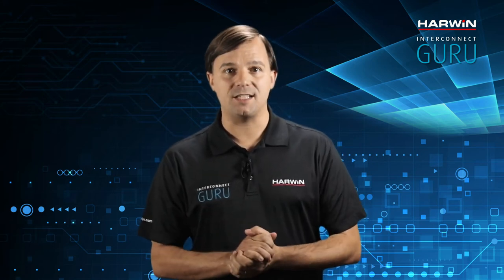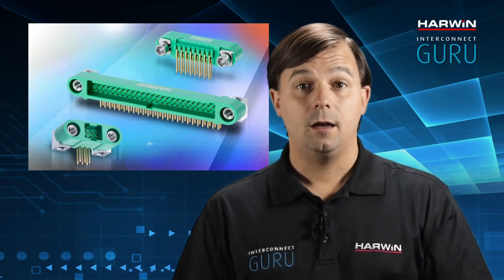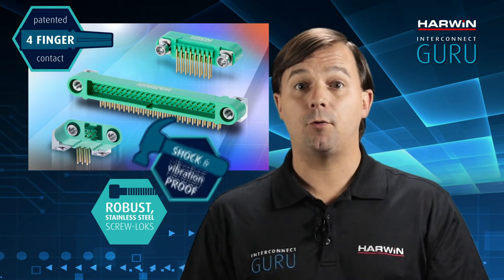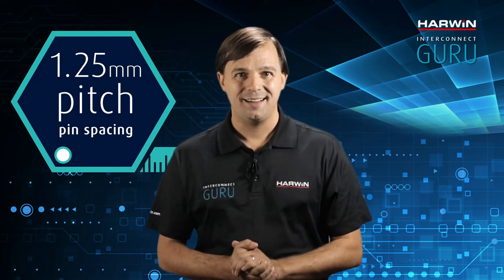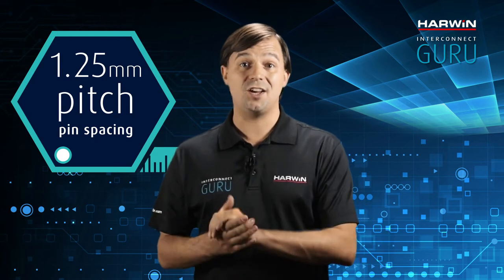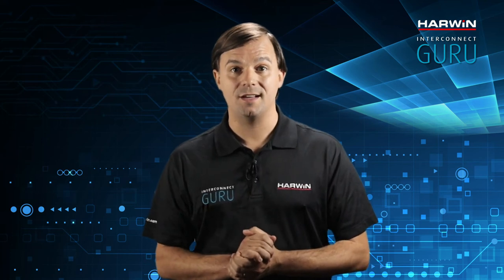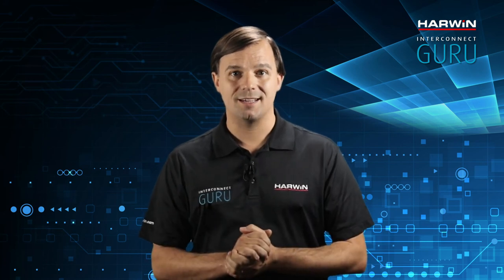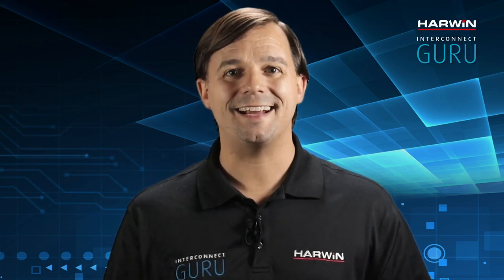Interconnect Guru: Gecko v Micro-D connectors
Featuring the Interconnect Guru; bringing you the latest innovations in connector technology from Harwin. In this episode, you’ll be guided through the advantages of a modern connector system.
The Guru will show you size, weight and performance advantages gained from Gecko, in comparison to the Micro-D connectors.